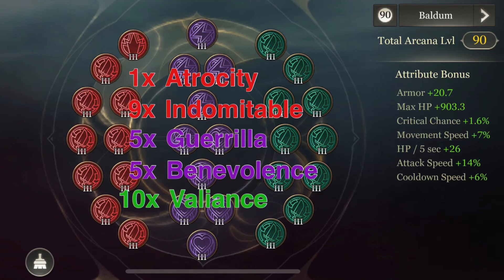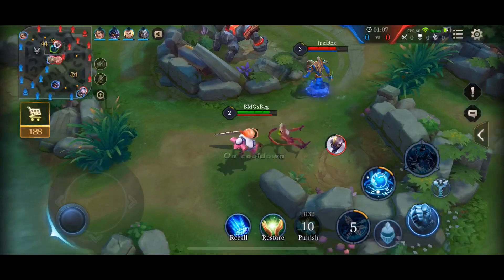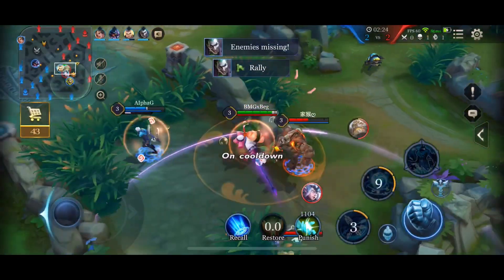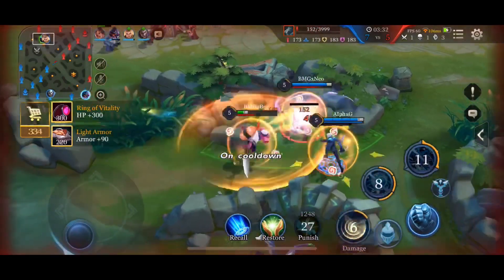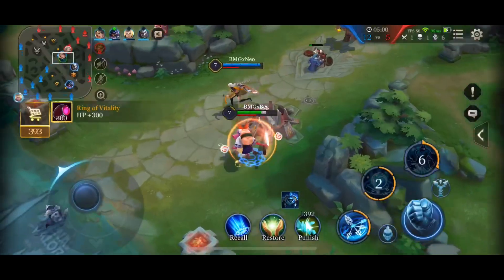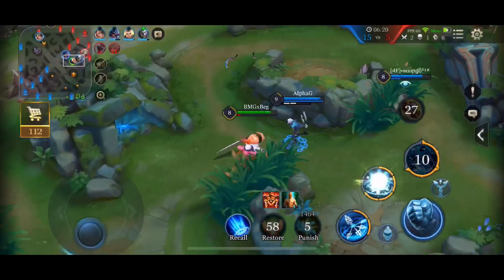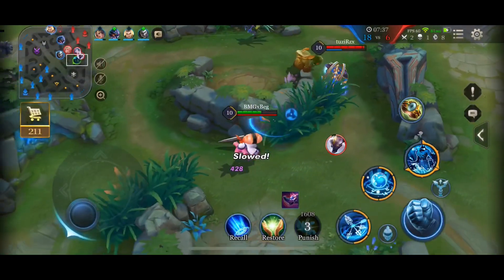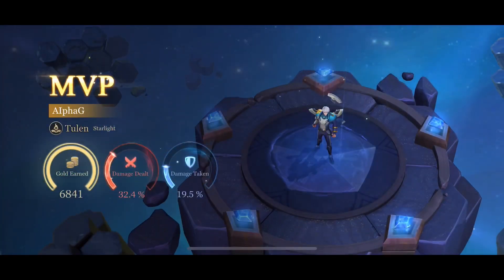HOW TO MAKE ENEMIES SURRENDER | Cresht Support | BMGxBeg | AOV/Arena of Valor/ROV/Liên Quân Mobile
NA’s best support ,BMGxBeg (Beginnings), plays Cresht Support with punish in NA Conqueror Ranked.

Join my...

If you read this, comment saying EU is better than NA Music provided